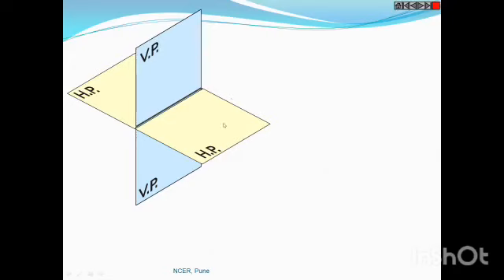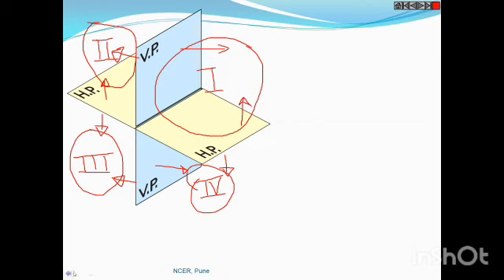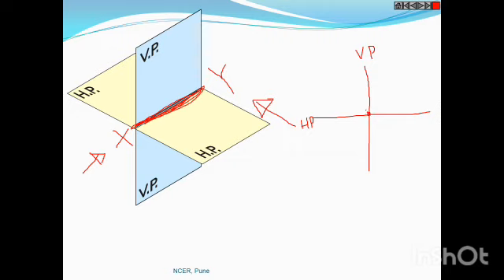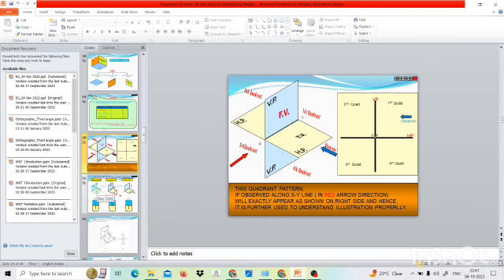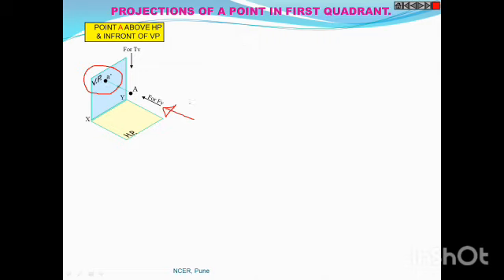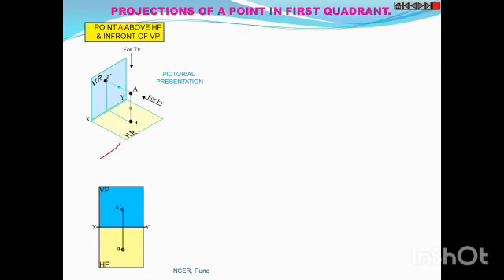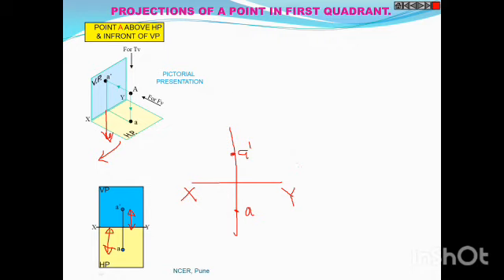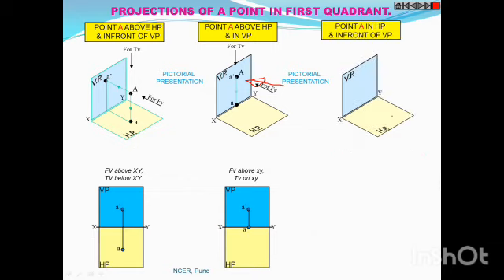projection of point